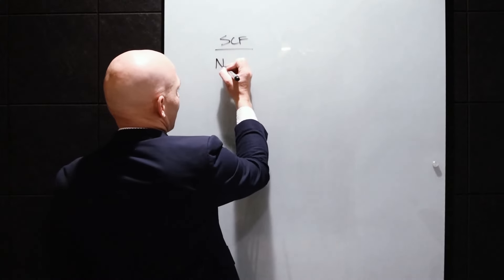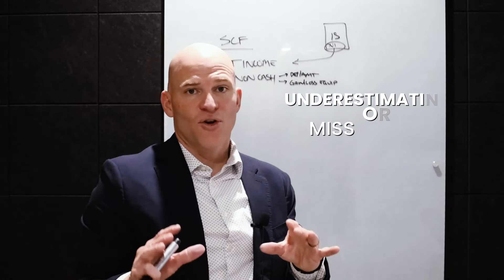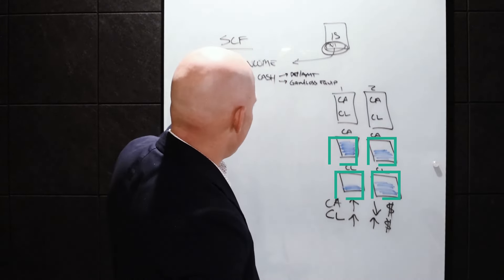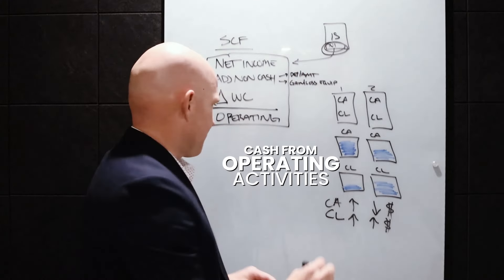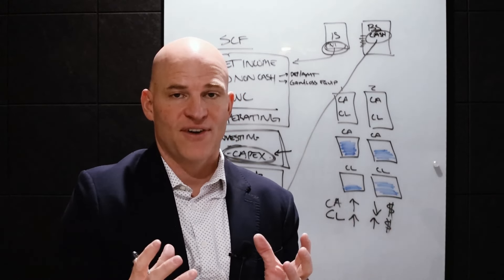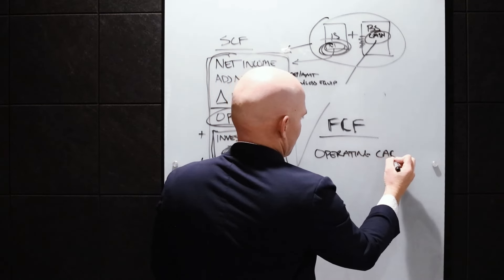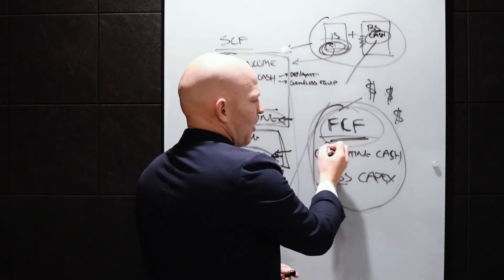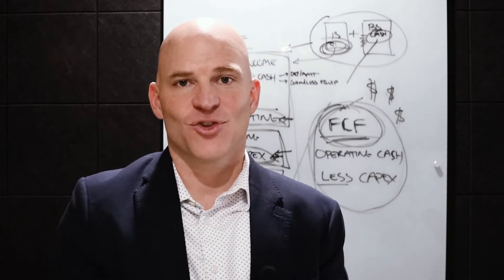Business Finances You Need to Know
In this comprehensive tutorial, we break down how to read a statement of cash flow step-by-step, so you can master your finances and make informed business decisions.

What You Will Learn:

-Understanding the components of a cash flow statement: operating activities, investing activities, and financing activities.
-How to analyze cash inflows and outflows to assess your business's financial health.
-Identifying key indicators that impact your cash flow and overall profitability.
-Practical tips for using cash flow insights to optimize your business strategy.

Why This Matters:

-Gain a clear picture of your company's liquidity and financial stability.
-Make smarter investment and operational decisions.
-Avoid common pitfalls that lead to cash flow problems.

Join the Discussion:
Leave your questions and comments below. Share your experiences and insights with other business owners and financial enthusiasts.

If you want to boost your financial IQ- click the link below to sign up for our new course, Fundamentals of Finance.

Step 1:  Test your financial IQ for FREE
Step 2:  Take the Fundamentals of Finance course
Step 3:  Apply to the Financial Pro program